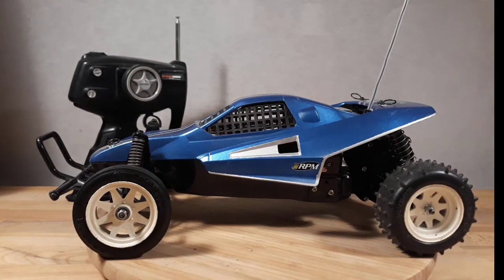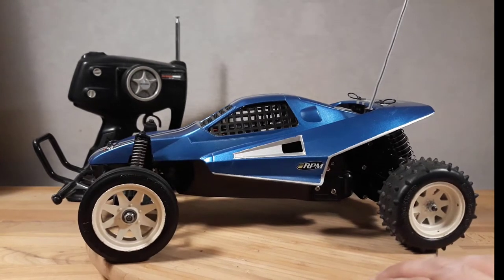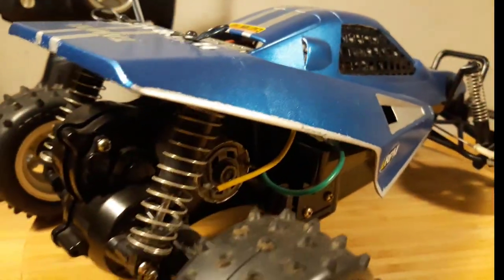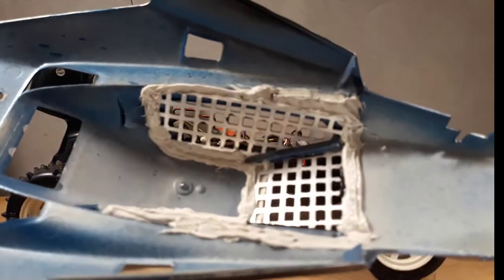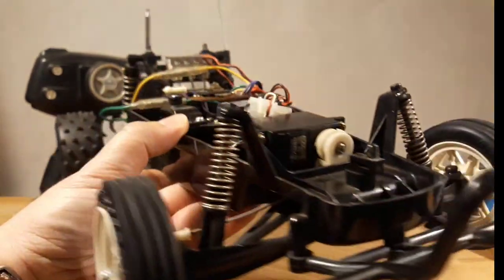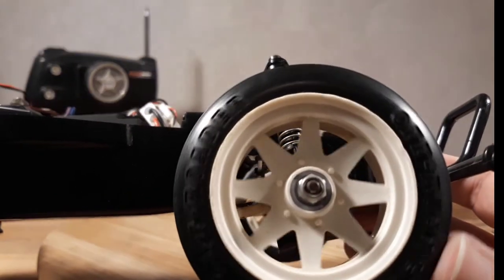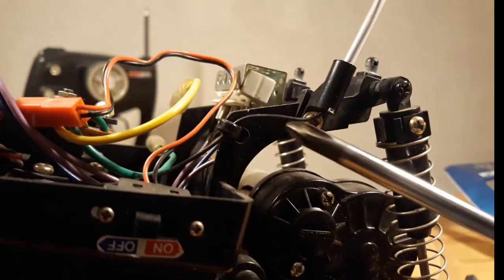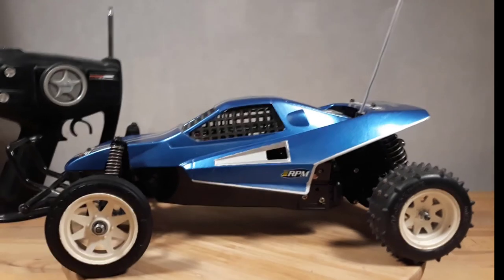Pumba The Blue Grasshopper II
Presenting in detail Wens Racing's Vintage Grasshopper II